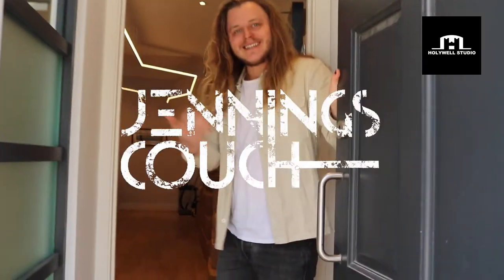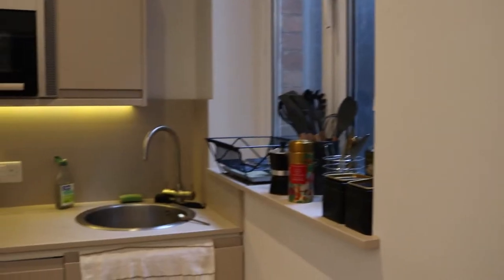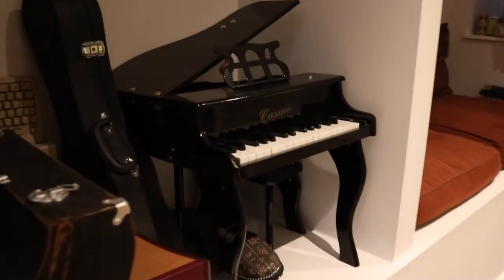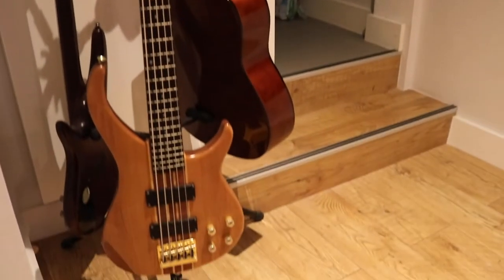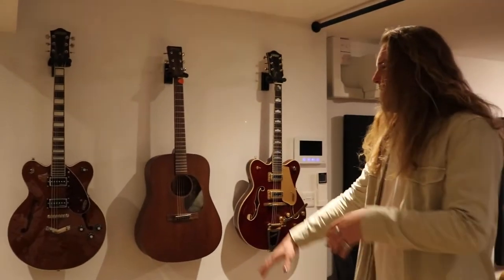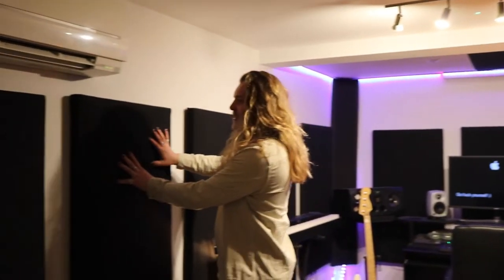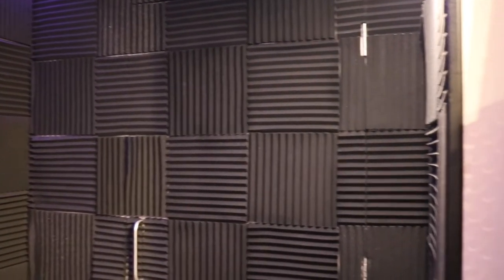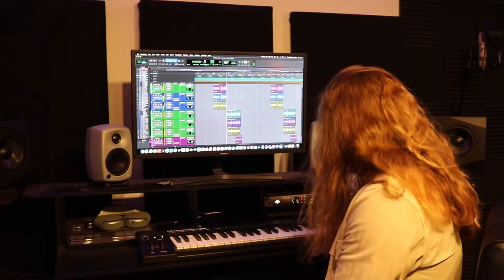STUDIO TOUR 2022 | Jennings Couch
Hey guys! Here's a tour of my studio where I record, and produce my own songs but also where I produce and create music for other people as I'm also a producer.